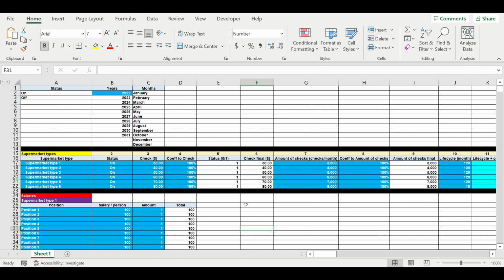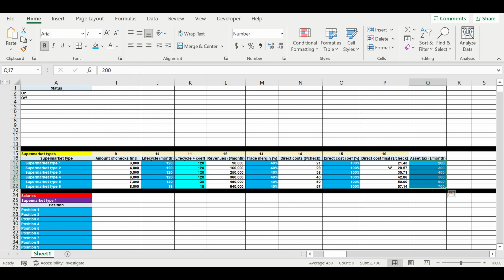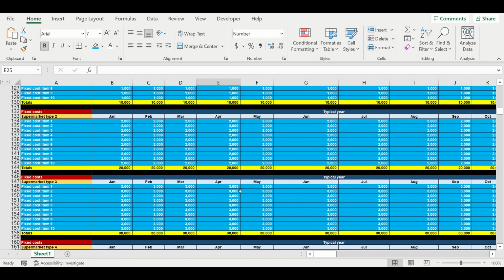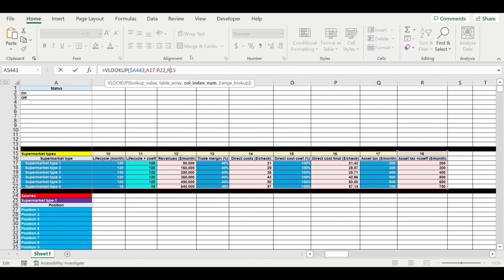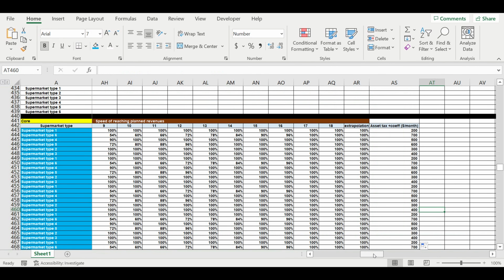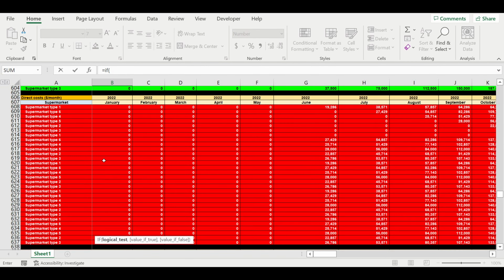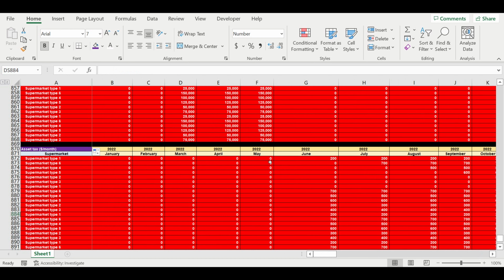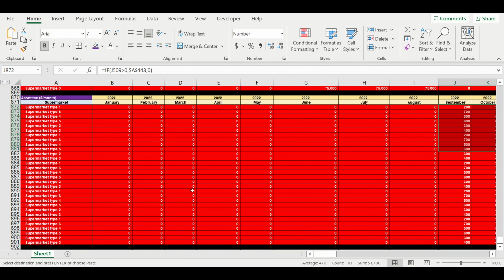Asset tax for a supermarket chain. Financial model / business plan from 0. Part 10 MS Excel Tutorial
Asset tax for a supermarket chain. Financial model / business plan. Part 10. MS Excel Tutorial. Building from 0.

Creation:

Part 13. Frequent mistake, made by many people, who want to start a chain supermarket project.